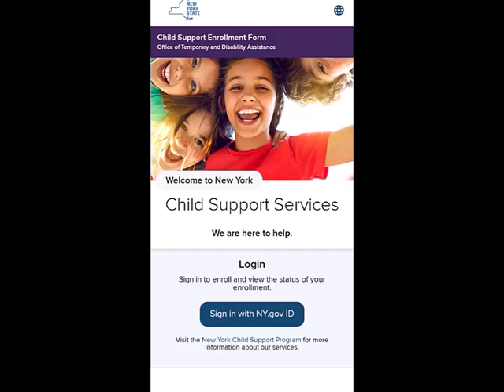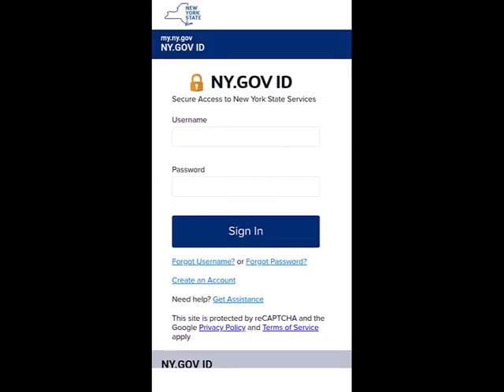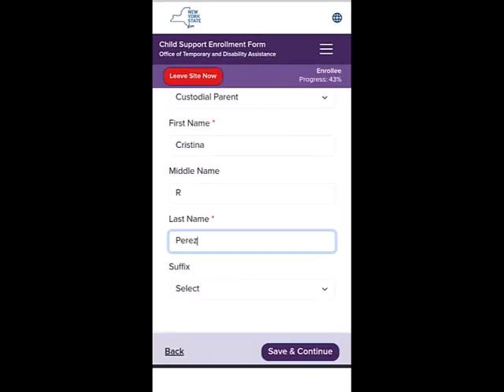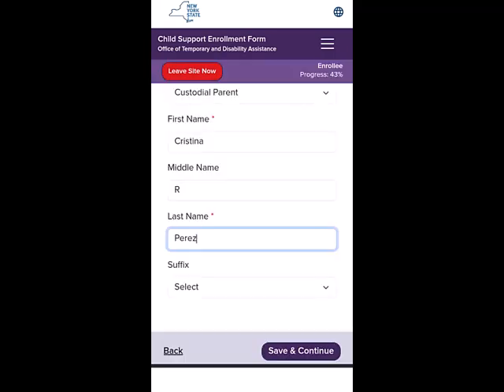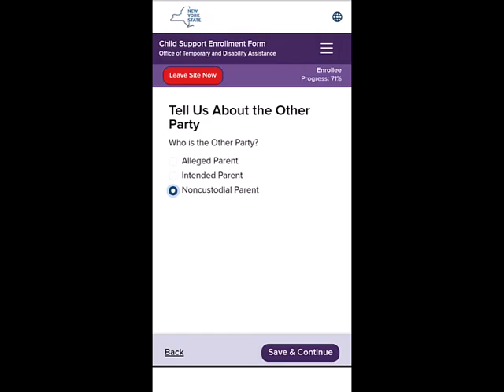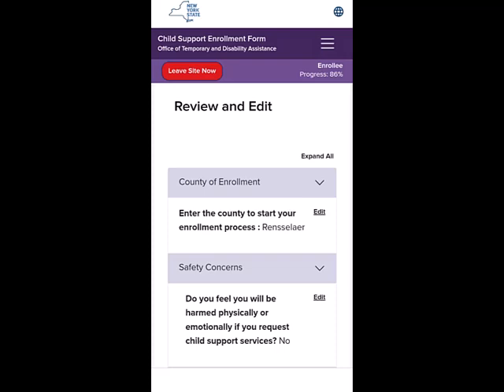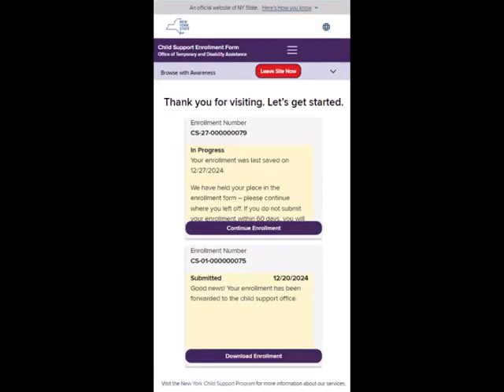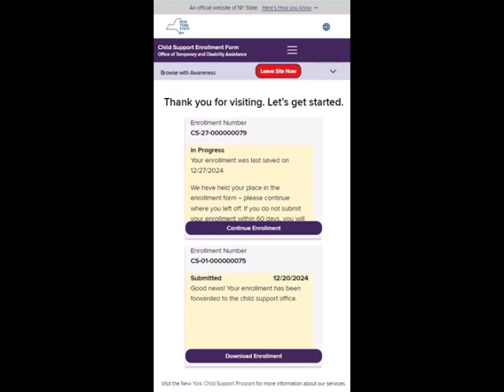New York Child Support Online Enrollment - Screen Description Version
The Child Support Program provides custodial parents with assistance in obtaining financial support and medical insurance coverage for their children by locating parents, establishing parentage, establishing or modifying support orders, and collecting and disbursing child support payments.

Any parent, guardian, caretaker of a child, or child who needs support can enroll in child support services.